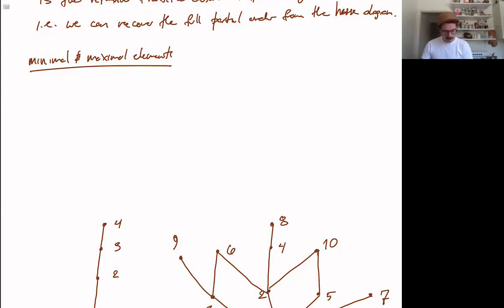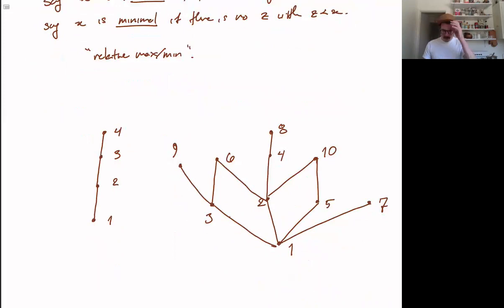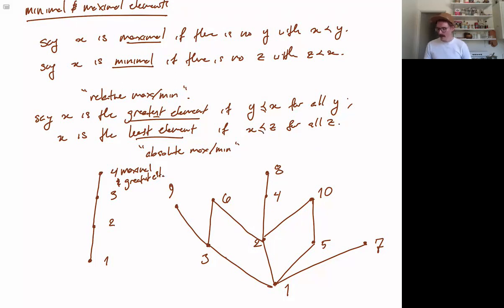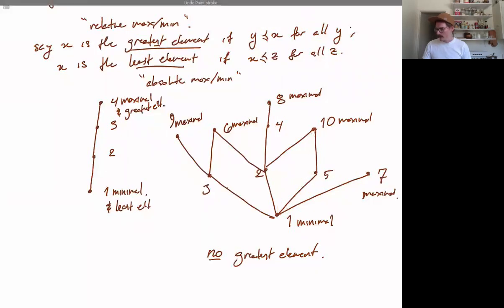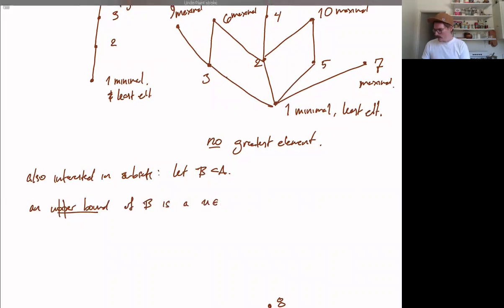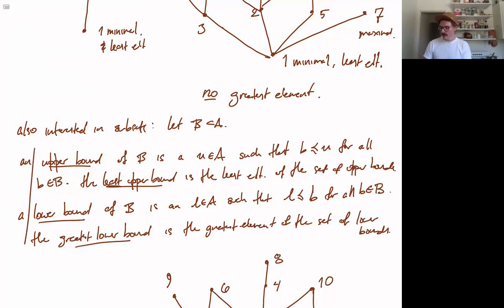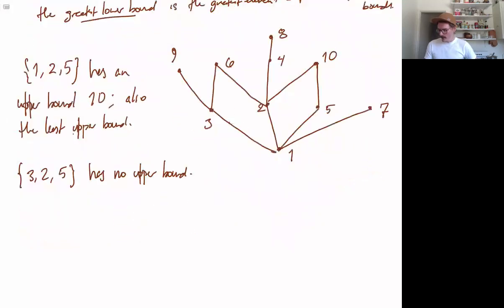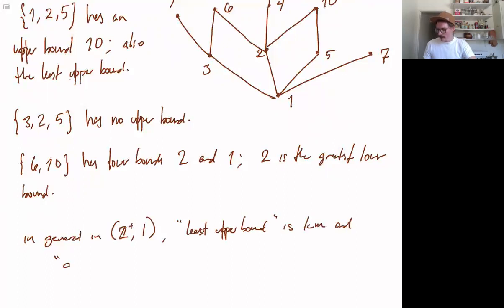Maximal and Minimal Elements in Partial Orders